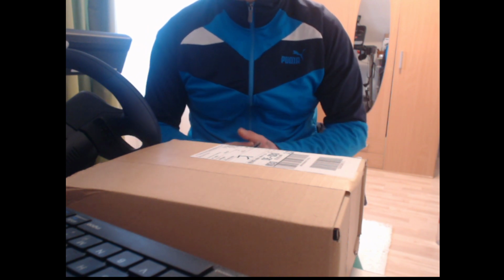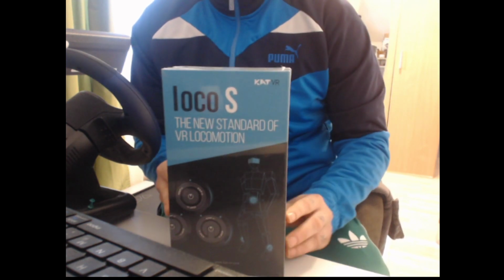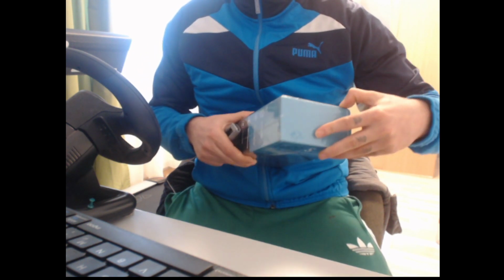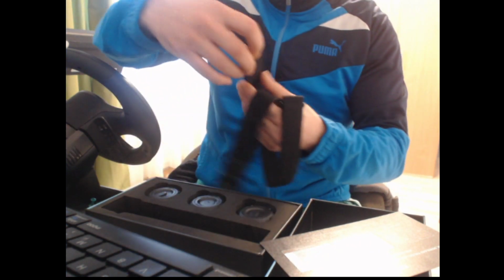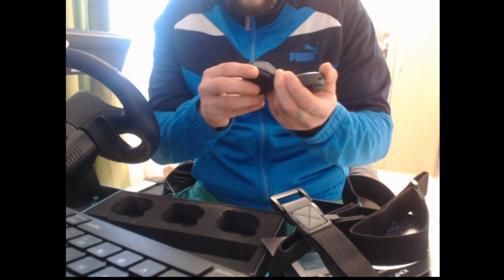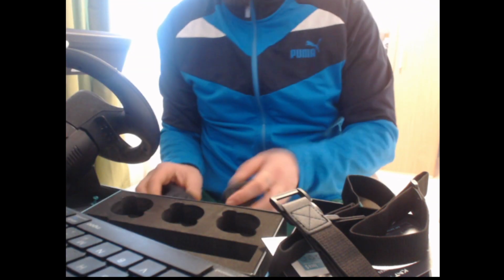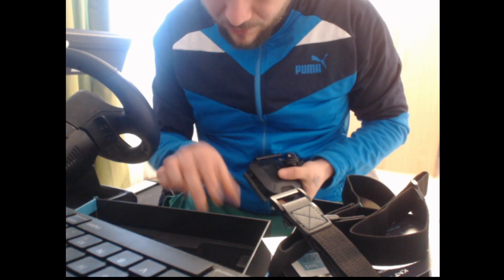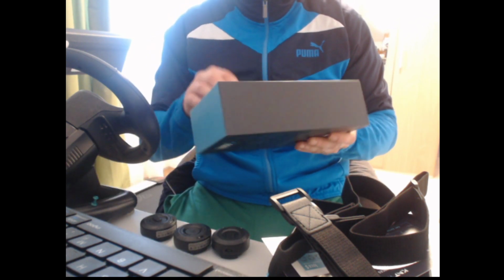Kat VR Loco S Unboxing for Oculus Quest 2 , Meta Quest 2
In this Video i Show the Kat VR Loco S  Oculus Quest 2  , Meta Quest 2 , Sorry For the poor Quality of this Video.